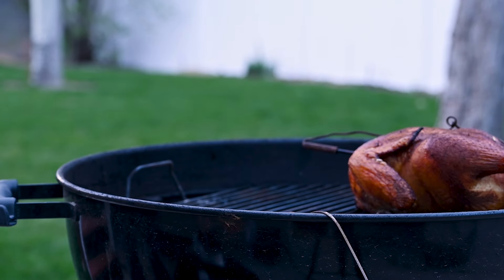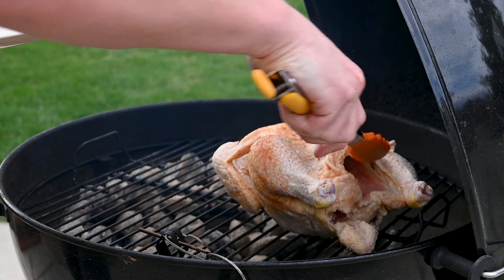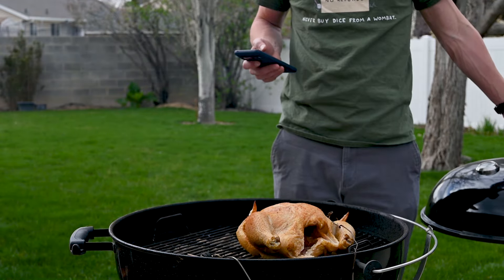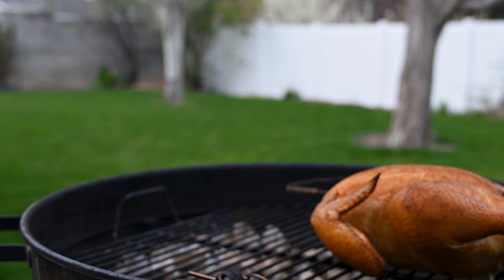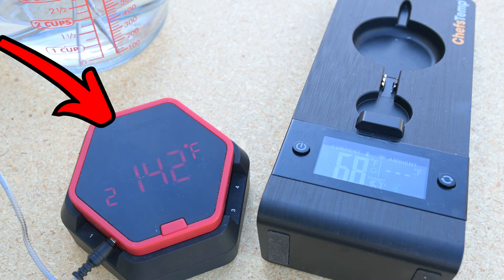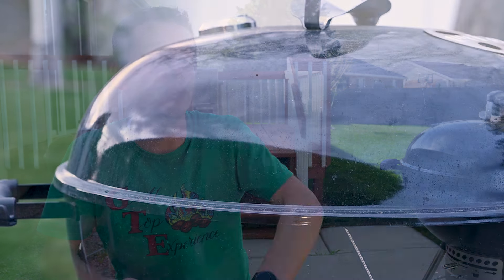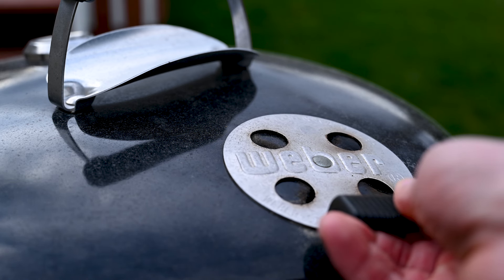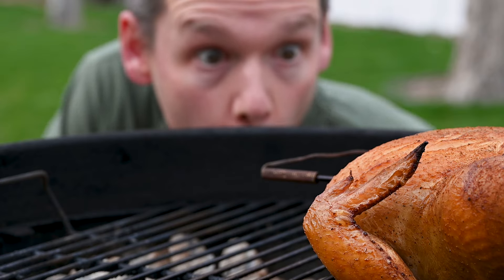Is it true that if you're lookin, you're NOT COOKIN?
I've said it. You've probably said it too. If you are looking, you aren't cooking! But does that matter on your average charcoal grill? I set up a test to see what the impact is when you lift the lid on your Weber Kettle.

Equipment I used to make this video:
Weber Kettle
Good Camera
Better Camera